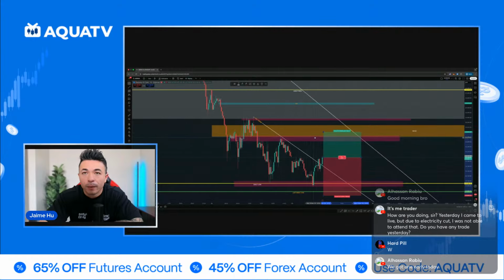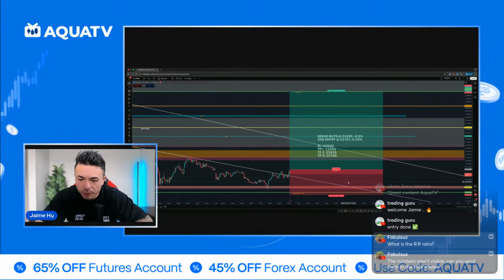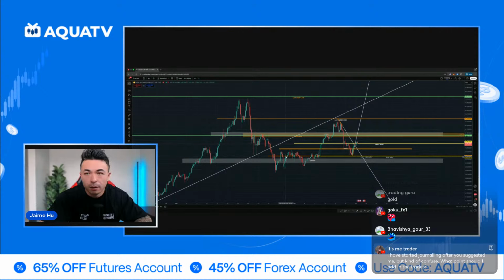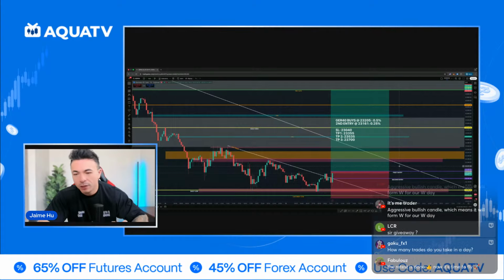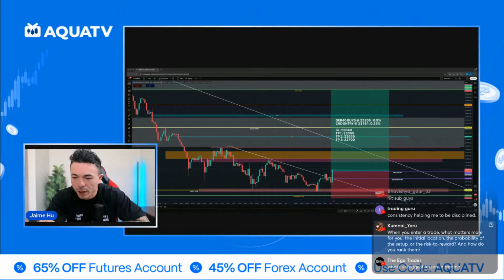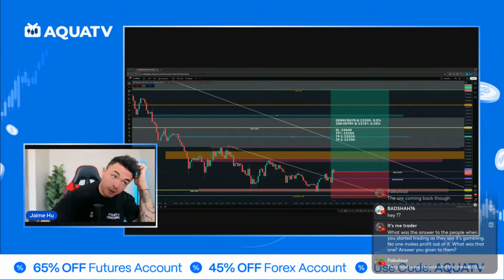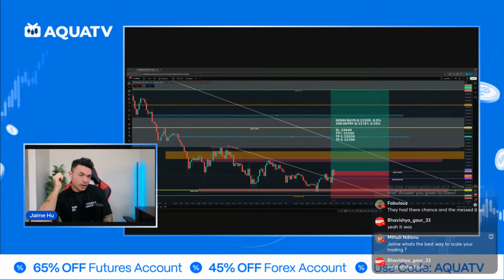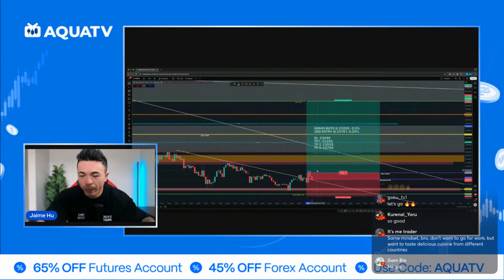Wednesday Live: Jaime Hu for London Open Live Trading & Education | AquaTV 🔴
Welcome to AquaTV LIVE — the official streaming channel of AquaFunded and AquaFutures

Stream Promos 🎁

 → Stream-only codes & promos announced live

Inside the AquaTV streams:
📈 Live trade breakdowns
🎓 Education & real funded trader strategies
🎁 2 x $10,000 Futures accounts + 4 x $10,000 funded accounts giveaway every stream
⚡ Flash promos exclusive to the stream
💬 Q&A with pro traders

Our hosts and/or guests do not necessarily reflect the beliefs and opinions of AquaFunded or AquaFutures. Any testimonials or endorsements are the property of those sharing them. Nothing shared on this stream should be considered financial advice.

AquaTV is a branded media and educational content channel owned and operated by AquaFunded and AquaFutures. Content may include interviews, commentary, tutorials, livestreams, AMAs (Ask Me Anything), educational panels, and promotional material featuring staff, external guests, or participating traders (“Media Content”).

Any opinions, strategies, or claims expressed are solely those of the persons speaking and do not necessarily reflect the views, policies, or representations of AquaFunded or AquaFutures. Participation by any trader or guest does not constitute an endorsement of their trading performance, strategies, or qualifications.

All AquaTV Media Content is provided strictly for informational and educational purposes and does not constitute financial, trading, or investment advice. Viewers should conduct their own analysis and consult qualified professionals before engaging in trading.

Using or accessing AquaTV content does not confer any contractual rights or affect qualification or determinations regarding rewards, trader advancement, or rule interpretation.